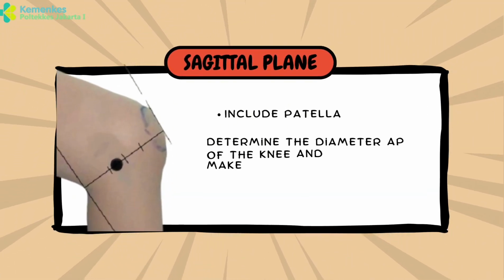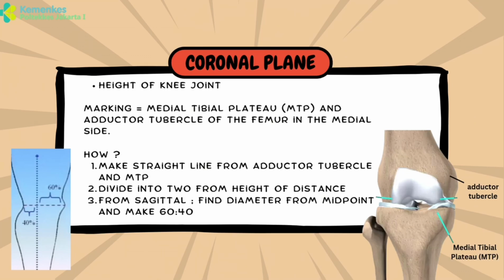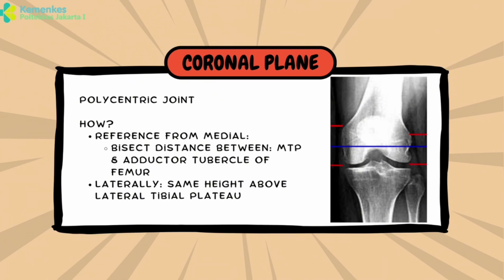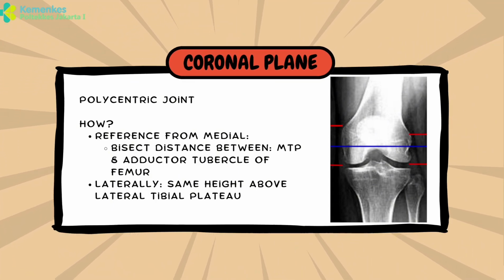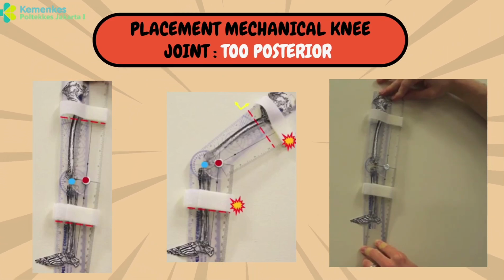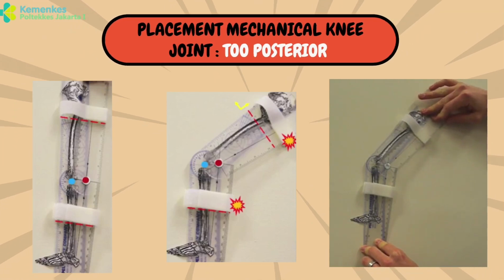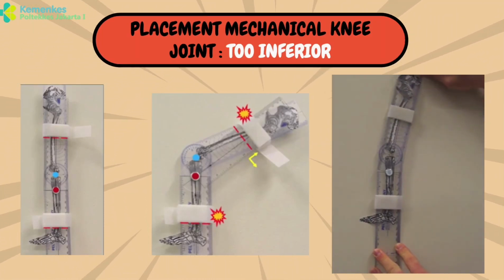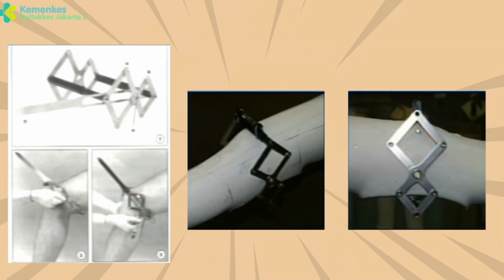HOW TO FIND KNEE AXIS IN ALL PLANE FOR KAFO & HKAFO MECHANICAL PLACEMENT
My name Aini from student of prosthetic & orthotic major in Polytechnic Jakarta 1.